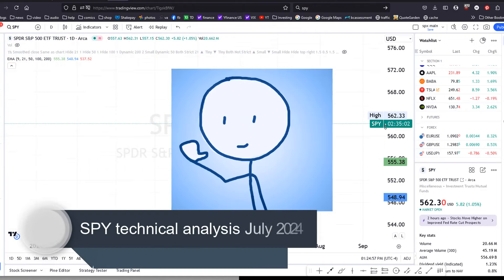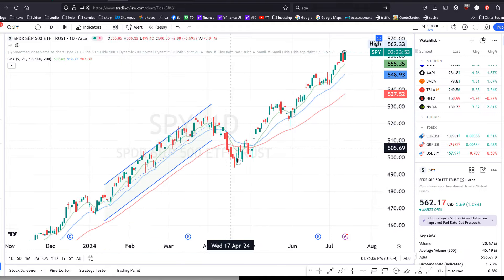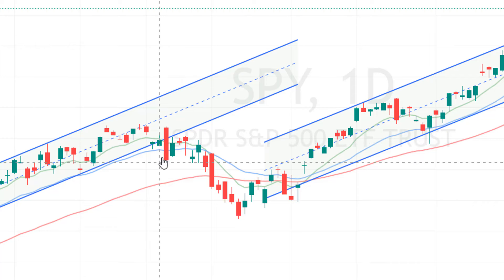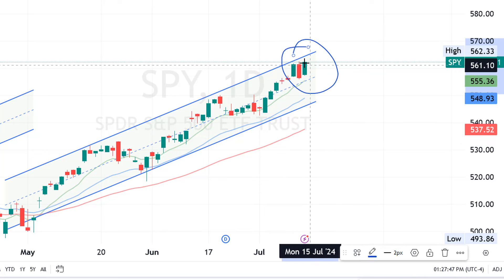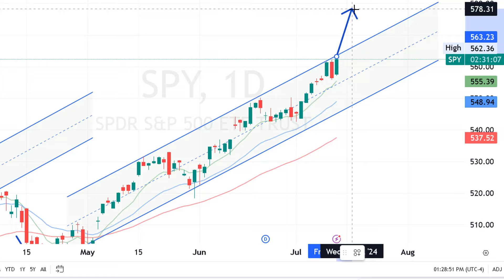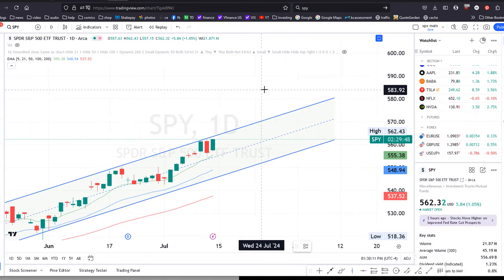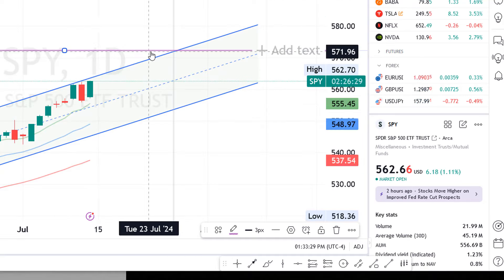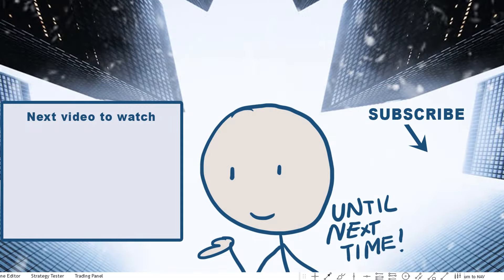SPY technical analysis and new trade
As the market continues to head higher we have to ask the proverbial question, when will it stop?

❕ If you're finding me for the first time here's my story of becoming a self made millionaire and becoming financially independent in my mid 30s: